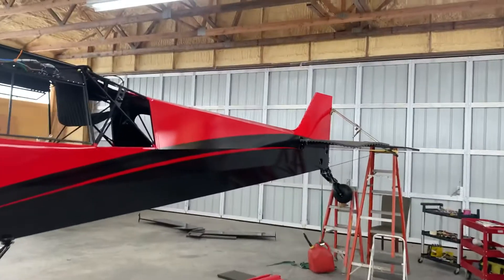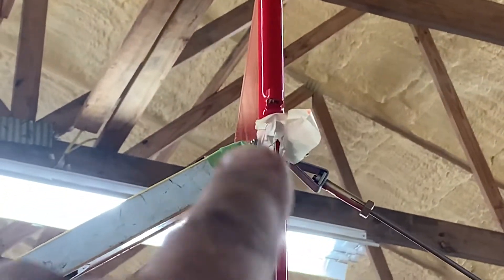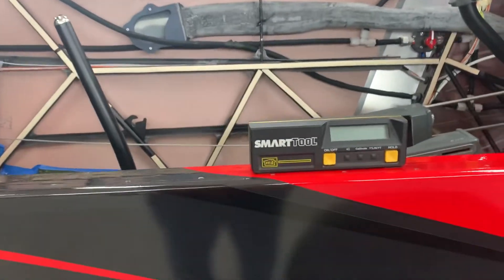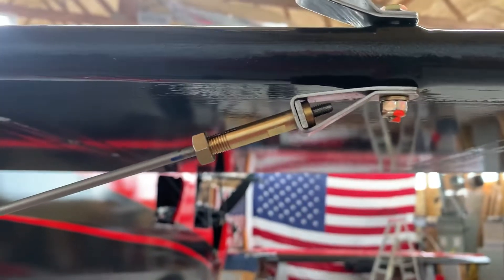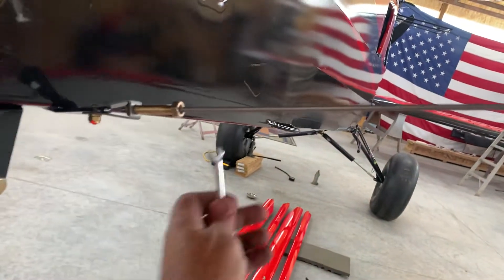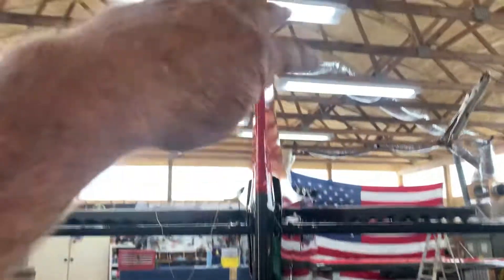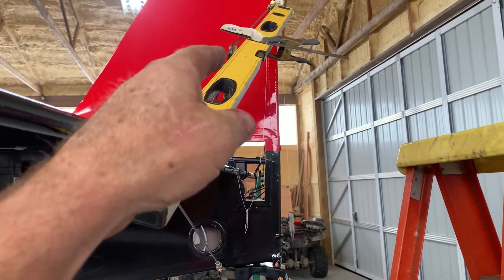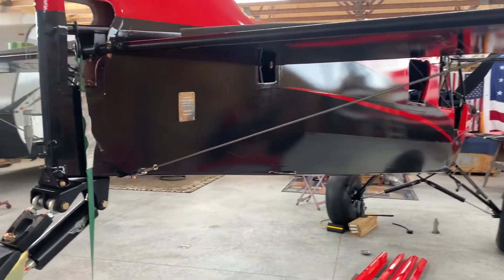INSTALLING AND ADJUSTING THE FLYING WIRES ONTHE EX3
Installing the flying wires in the horizontal stabilizers of the EX3